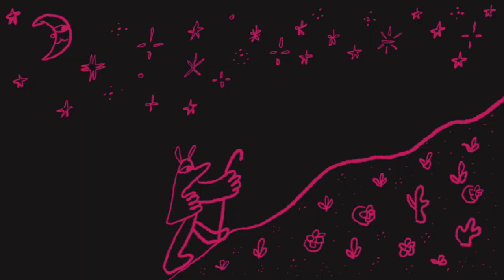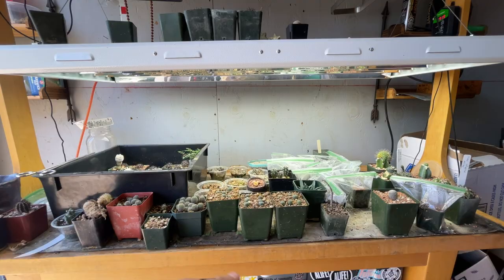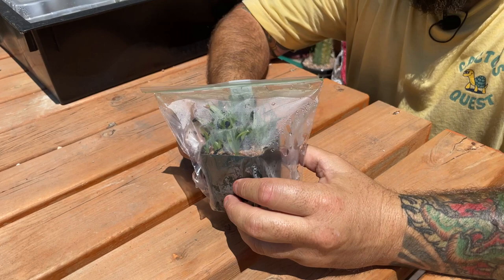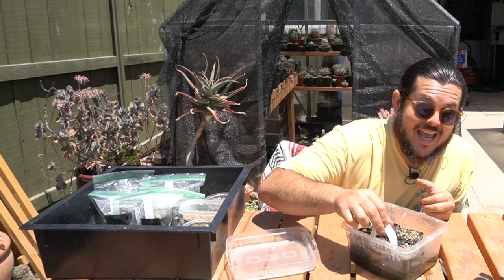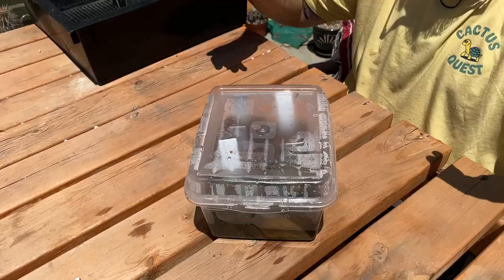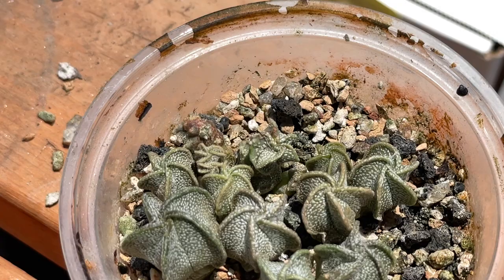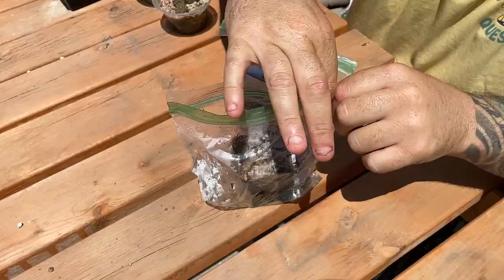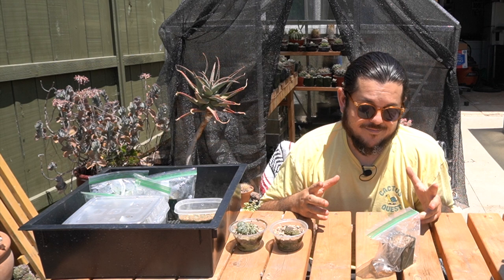SEEDLING UPDATE 1 MONTH LATER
A quick update so you can see how my seedlings I sowed two videos ago are coming along. My method seems to work quite well for everything Agaves to Burseras to Cactus of various genera and species.

dope shirts